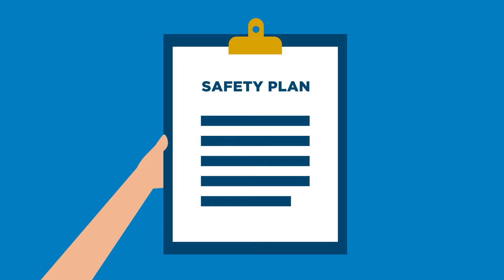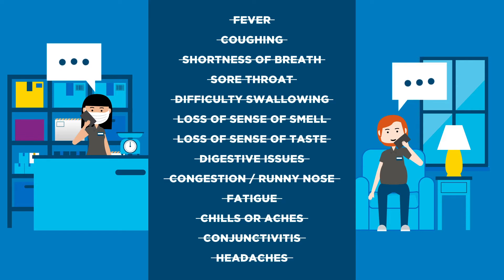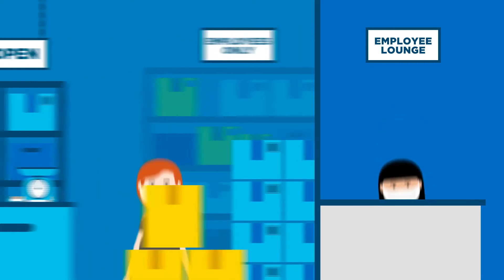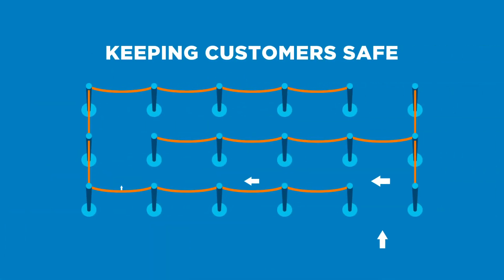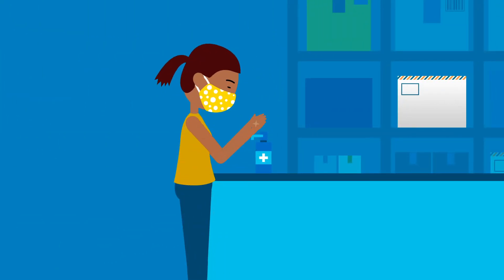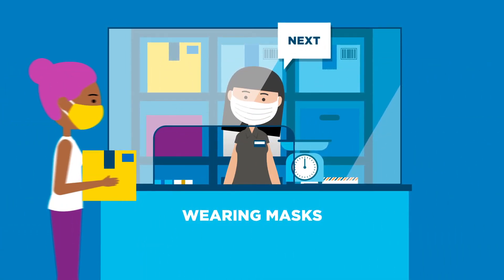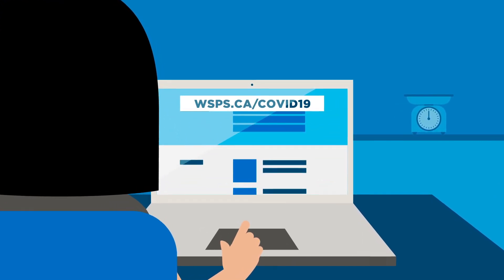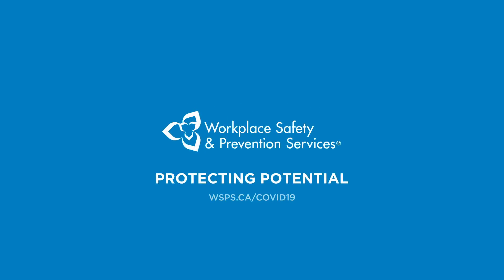Work with Care: Service Counters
As your business reopens, it’s important to keep you and your customers safe while offering them great service. Learn how you can reduce the risks of COVID-19 at your service counter, then find more resources at wsps.ca/covid19